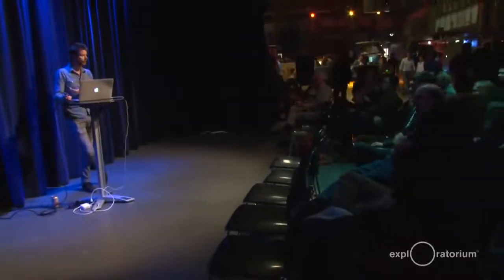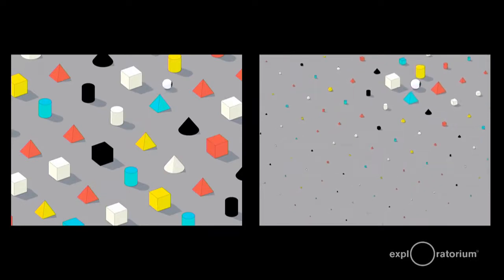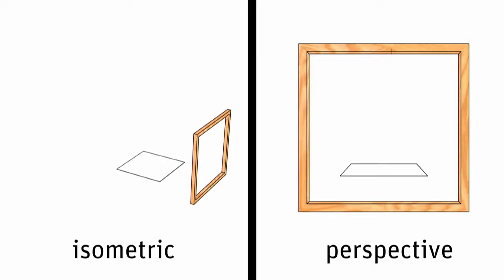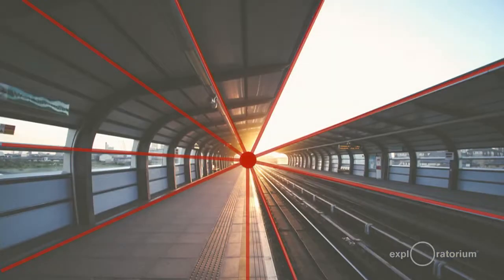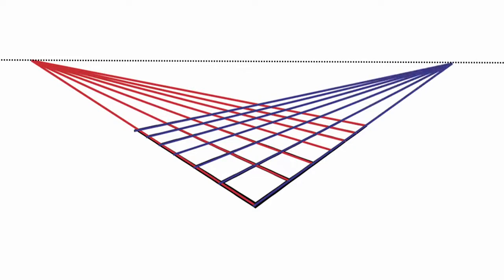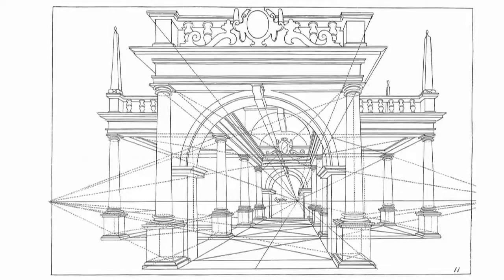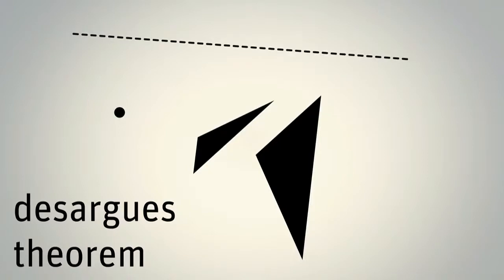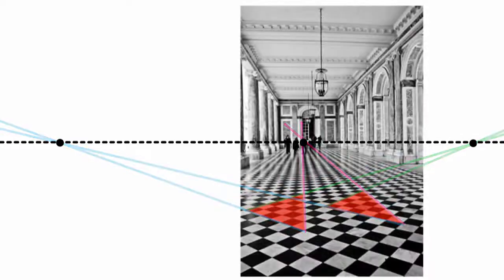Cameras & the Geometry of Vision 2015 📐 -- DELETED PROGRAMMING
"As cameras became more sophisticated, so too did our understanding of projective geometry.  In this brief talk, we’ll explore how the art of photography has helped reveal the elegant mathematics of vision. Exploratorium exhibit developer, Paul Stephanin, will help us understand the relationship between the eye and the camera, and how we see."

~ Deleted Programming (July 12, 2020)

ORIGINAL VIDEO:  "Cameras and the Geometry of Vision | AfterDark: Photography -- Exploratorium"